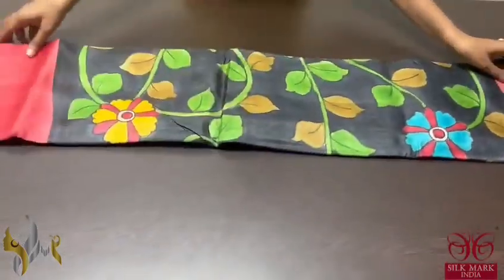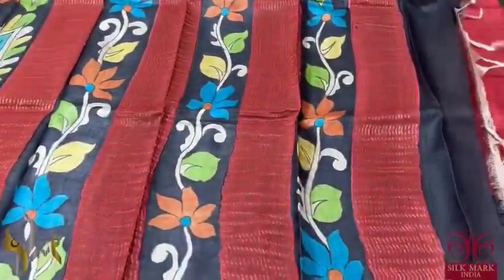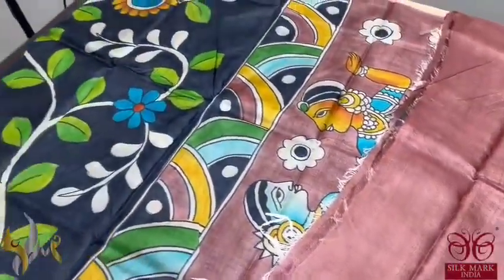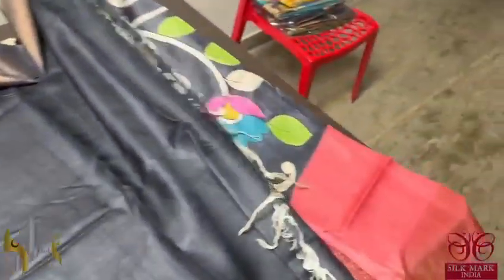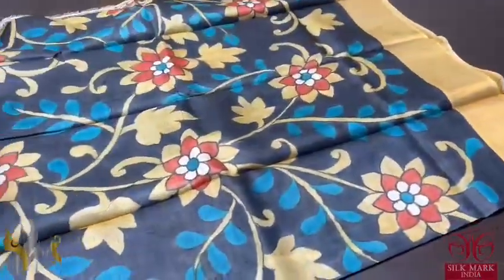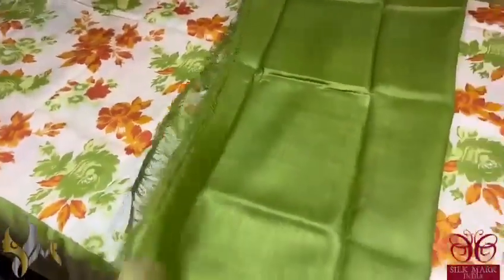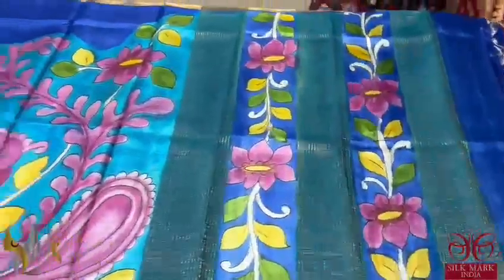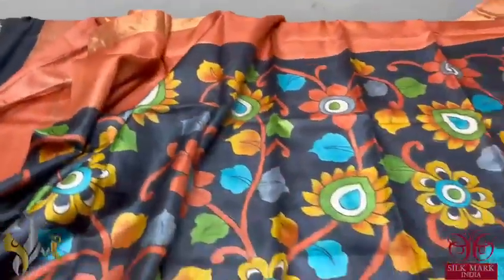HandPainted Pure Tussar Silk Sarees Sulkmark Certified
Handpainted Pure tussar Rs 5500/-
Shipping Extra
Silkmark Certified

Note : Handloom mark not consider as a damage as its very common on handloom products.